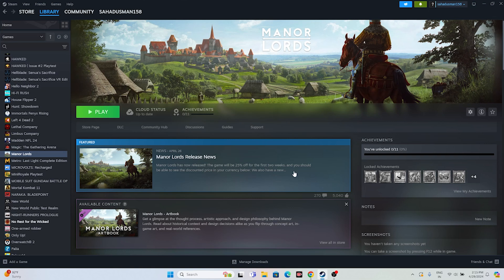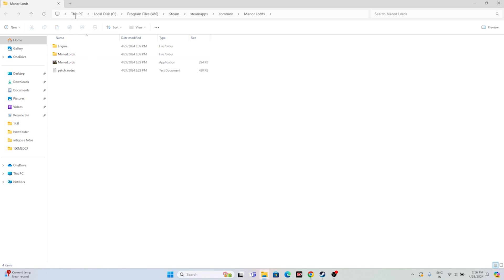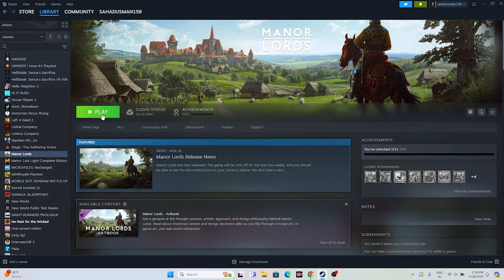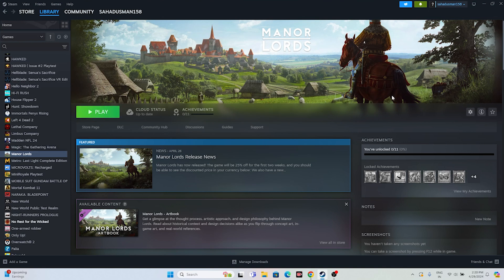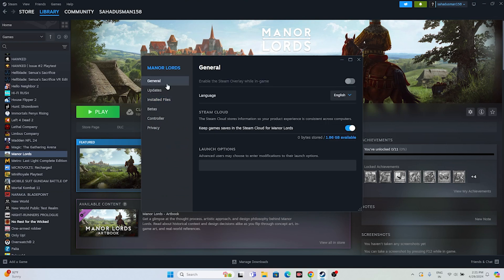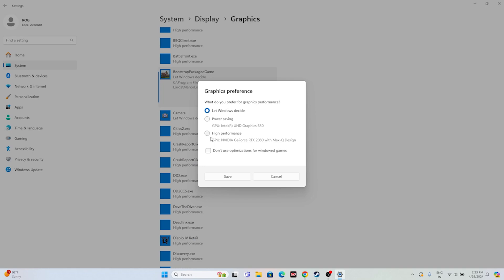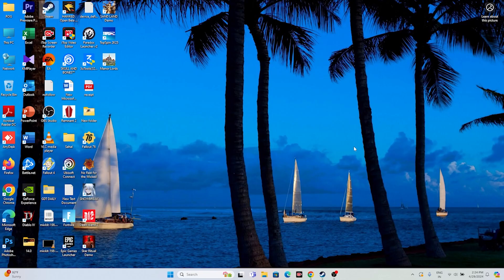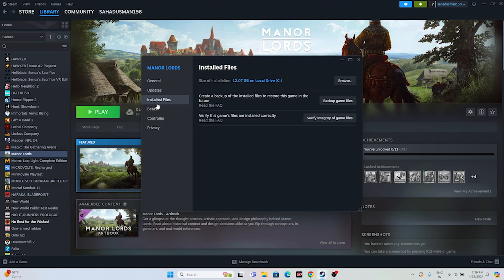How to Fix Manor Lords FPS Drop, Freezing Stuttering and Lagging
Manor Lords, recently launched in early access on Windows PC, stands as a testament to the unwavering dedication of its sole creator, Greg Styczeń, known by the pseudonym Slavic Magic. Describing it as a labor of love would be an understatement, as it embodies years of meticulous effort. Its authenticity resonates deeply with players on platforms like Steam, evident from its record-breaking 3 million wishlists.

This video also answer following question :
How to Fix Fix Manor Lords Crashing at Startup
How to Fix Manor Lords Stuck on loading Screen